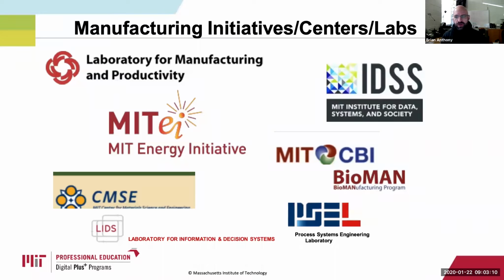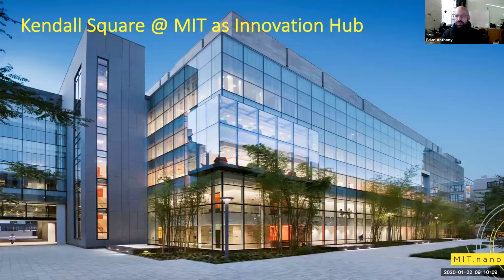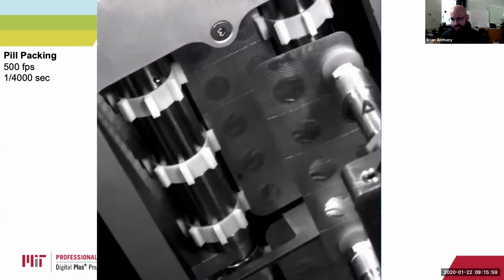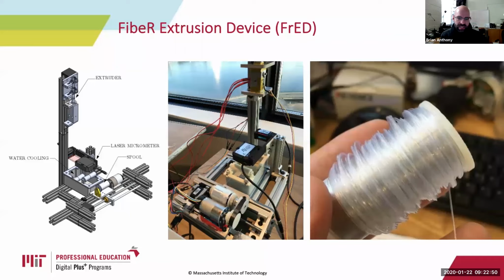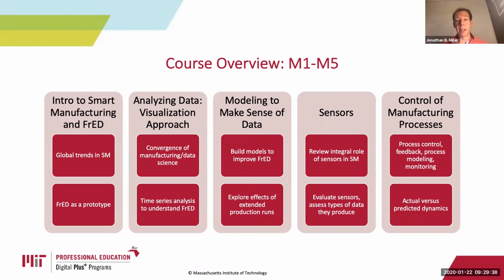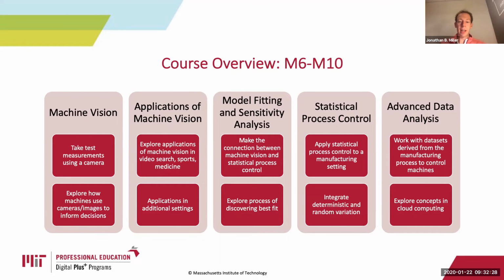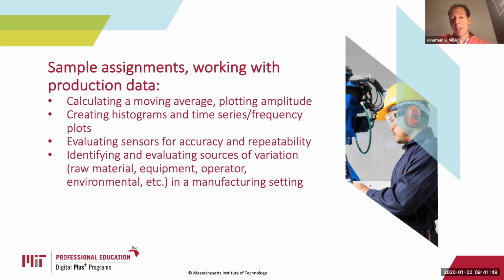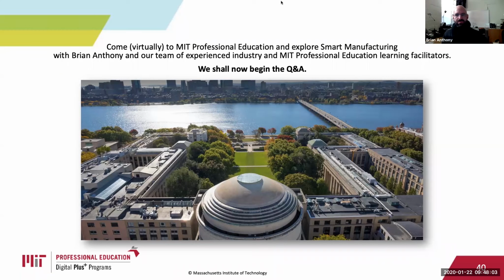MIT Professional Education | Smart Manufacturing | Webinar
This is a 60-minute webinar recording to learn more about the upcoming Smart Manufacturing (Online) Program, followed by a Q&A session.